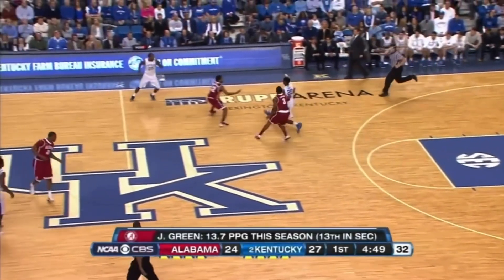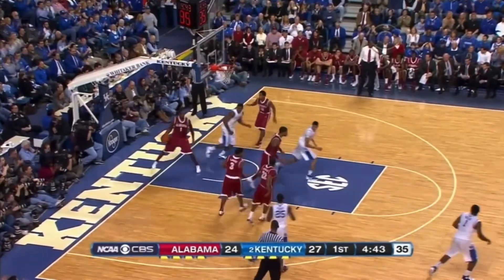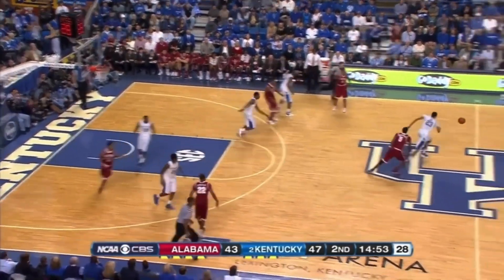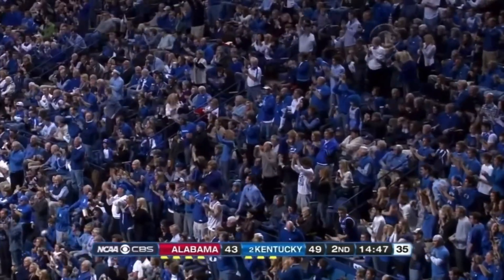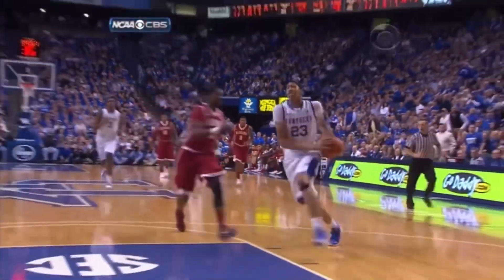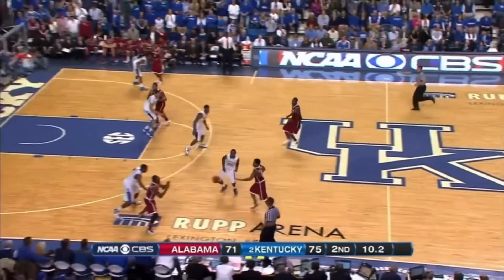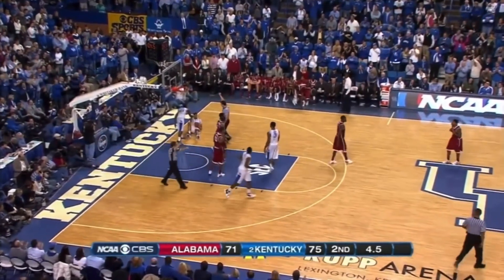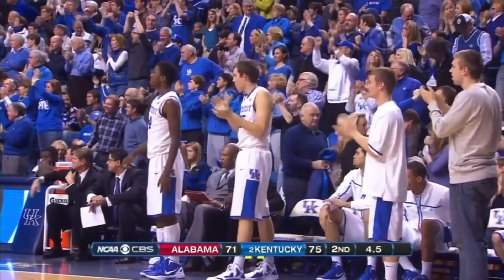Anthony Davis Highlights vs Alabama (1/21/2012)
Stat-Line: 2/10 FG, 11 PTS, 9 REB, 4 STL, 4 BLK